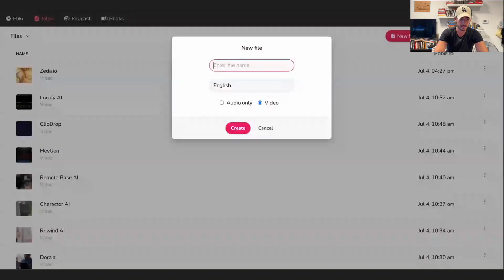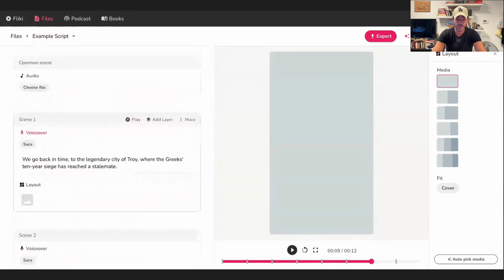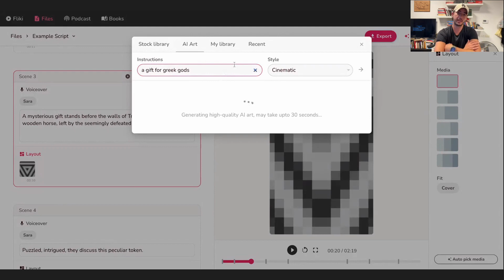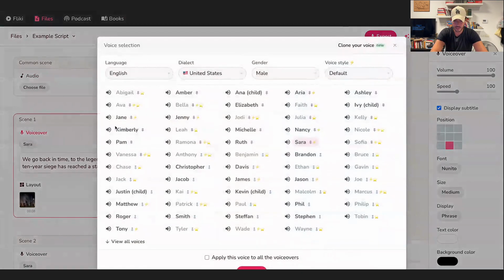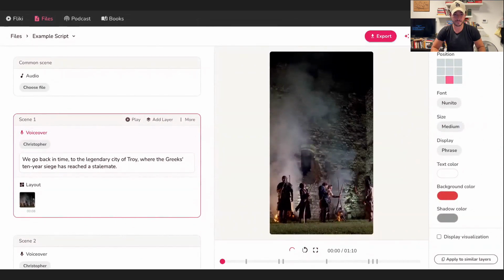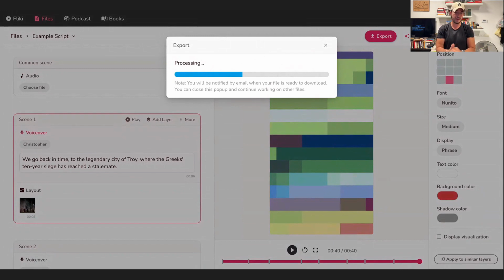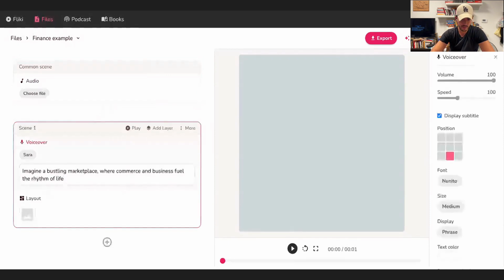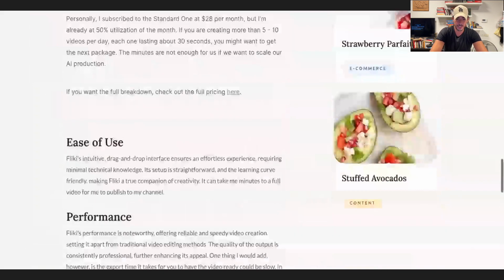Fliki AI Tutorial: How to use Generative AI to Create Videos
If you enjoyed the video, you can sign up to Fliki using this

Welcome to our detailed guide on Fliki, the AI-powered video creation platform that's revolutionizing content creation. In this video, we delve deep into Fliki's features, capabilities, and pricing plans, helping you understand why it's becoming a favorite among content creators worldwide.

Fliki is a dynamic tool that simplifies video creation, making it 10 times faster and more accessible. With its robust suite of features, including lifelike text-to-speech voices, a rich stock media library, and a plethora of customization options, Fliki provides an all-in-one solution for video content needs, irrespective of your technical prowess or editing experience.

We'll walk you through each step of the video creation process using Fliki, starting from a simple drag-and-drop interface to the intricate customization of your content. Whether you're looking to create high-quality professional videos, personal projects, or anything in between, Fliki's versatility will exceed your expectations.

In the video, we also explore Fliki's different pricing tiers: Free, Basic, Standard, and Premium. Each plan has been carefully designed to cater to a range of users, from occasional creators to power users and businesses.

Your engagement helps us grow and continue to provide valuable content like this.

Happy creating with Fliki!